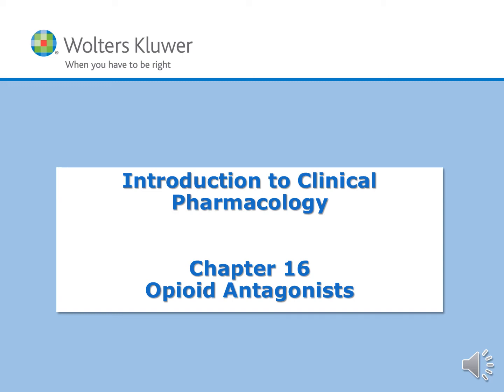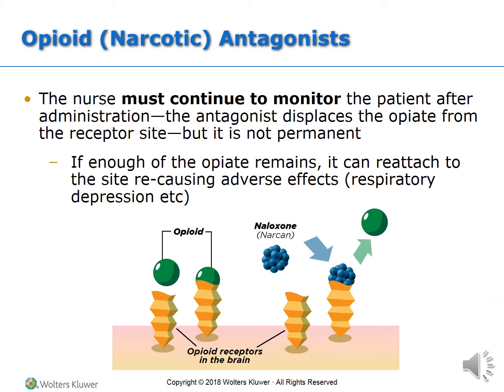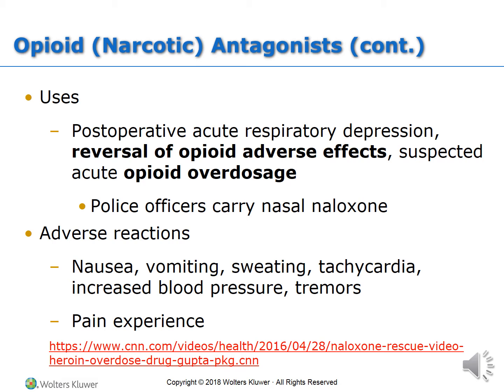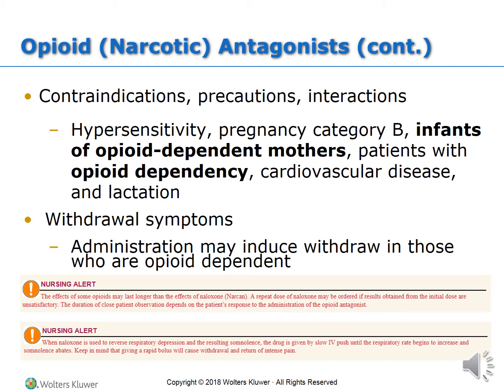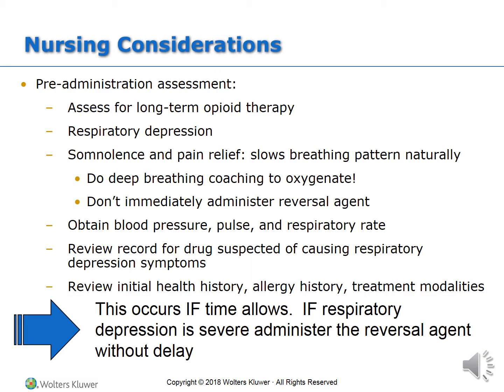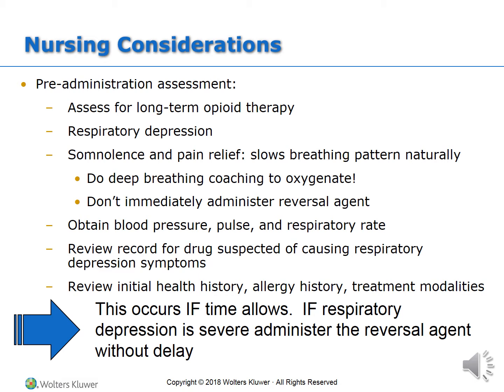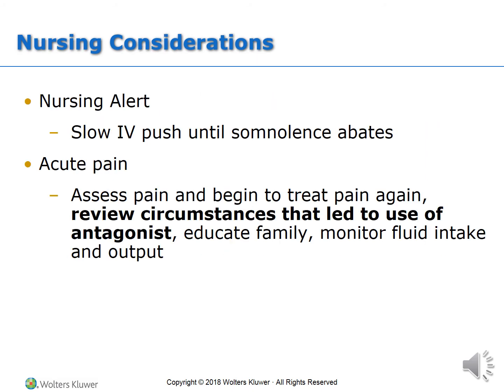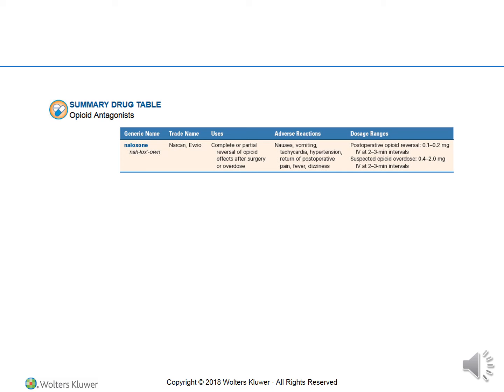Pharm2 Chapter16 NARRATED